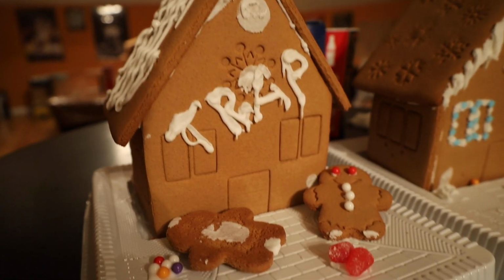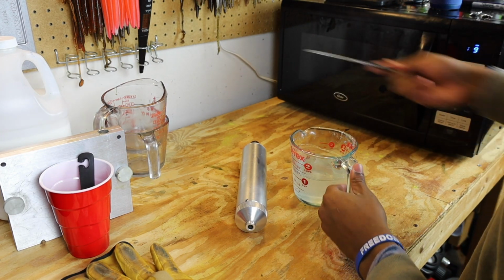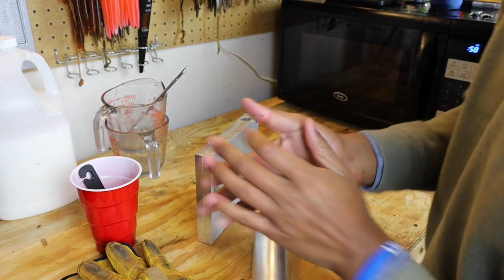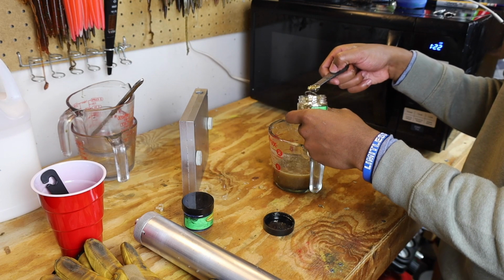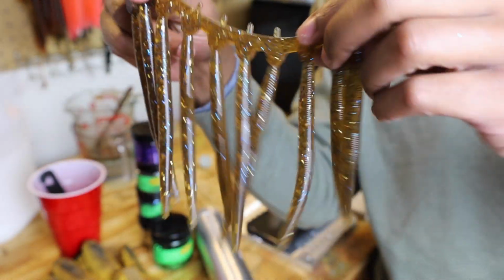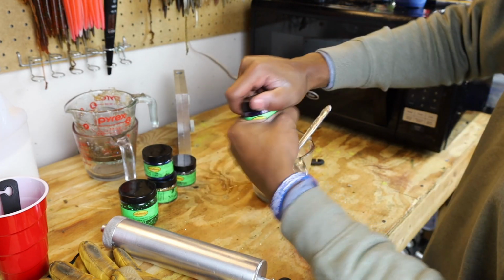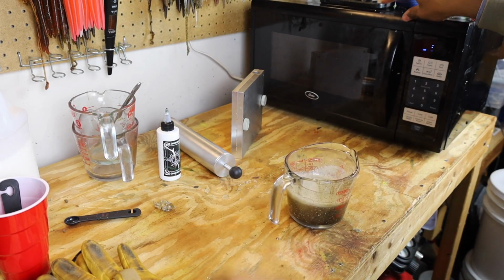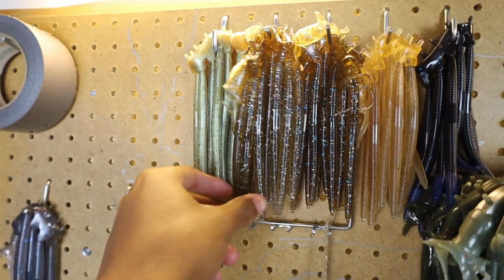I MADE FISHING LURES FROM A GINGERBREAD HOUSE!!!